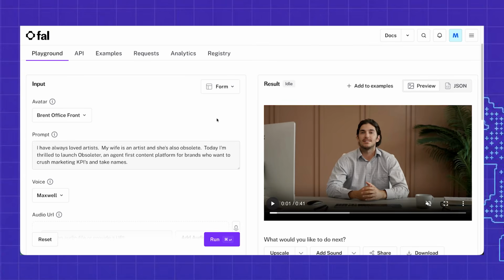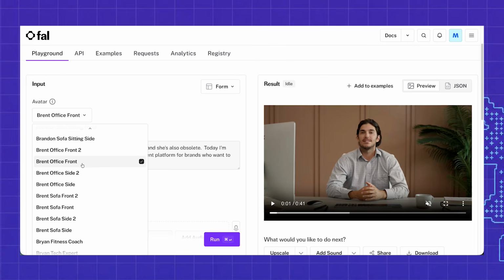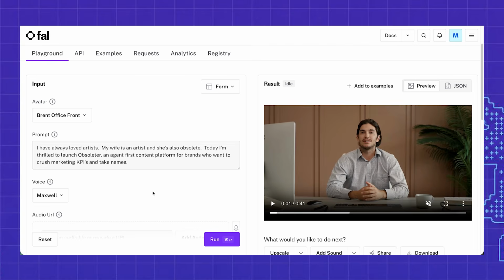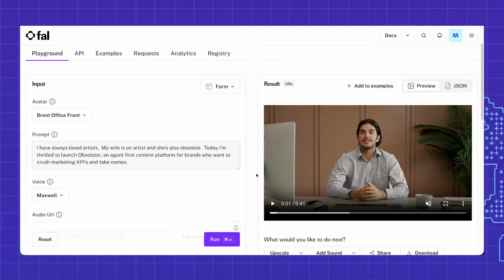Does HeyGen Avatar 5 have the best AI Lip Sync?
HeyGen Avatar 5 can generate 4K videos with lip sync from text or audio of any run time duration.  This is a huge unlock for using AI video avatars or hosts with infinite use cases.

Try HeyGen Avatar 5 on fal!

0:00 Intro
0:48 fal HeyGen Avatar 5 Text to Video
1:55 Text to Video Examples
3:42 Audio to Video Examples
5:25 Music to Video Examples
8:05 First Impressions
9:49 Suggest Improvements
11:31 Conlusion